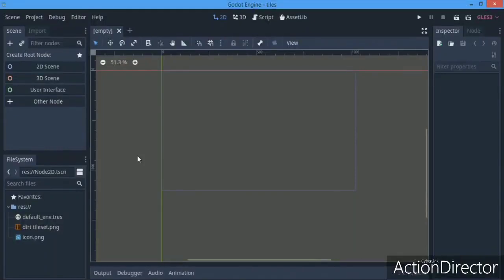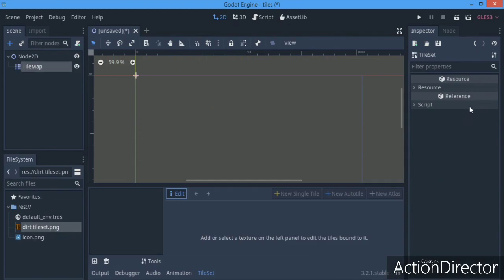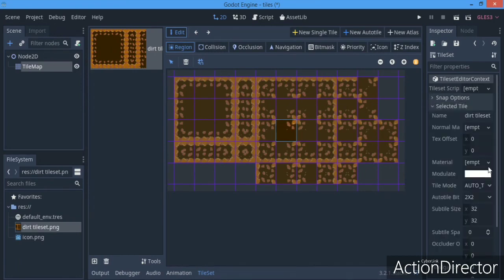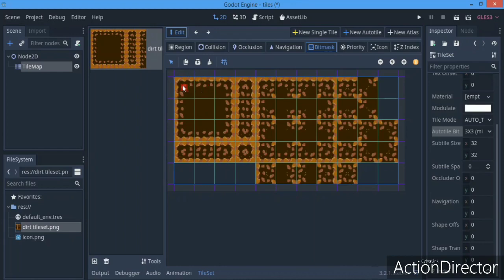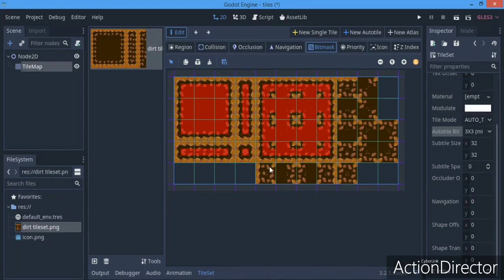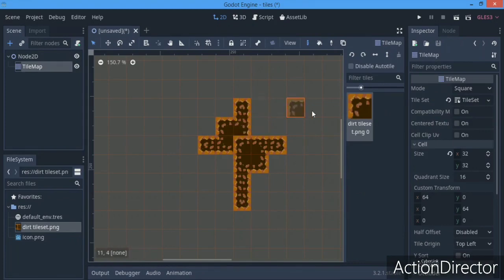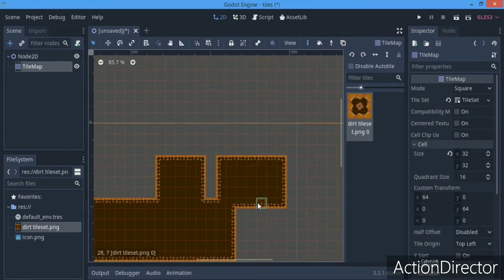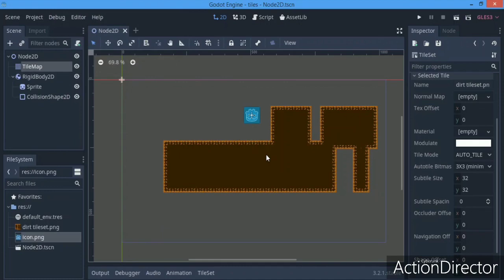How to make autotiles in Godot | Auto tiling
Cool autotiles and easy to implement

PLEASE LIKEE!!!👍